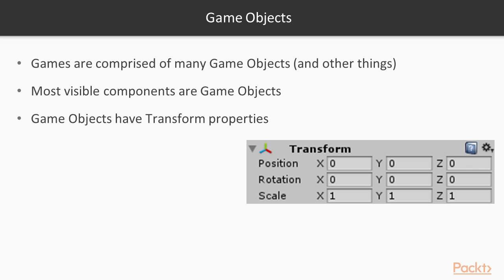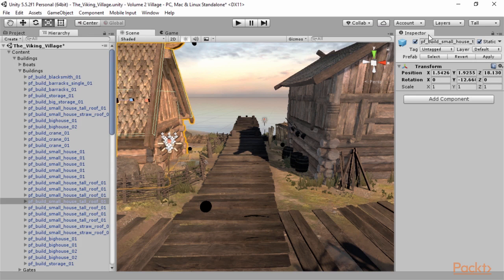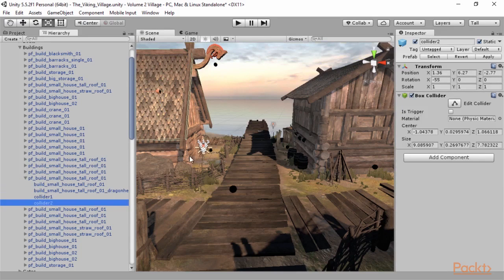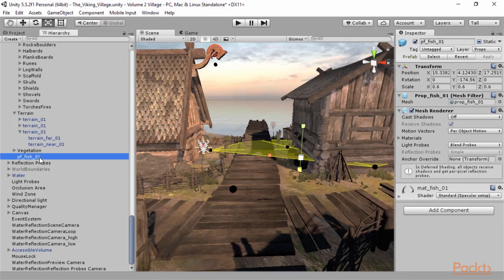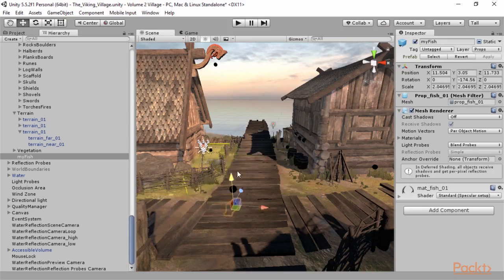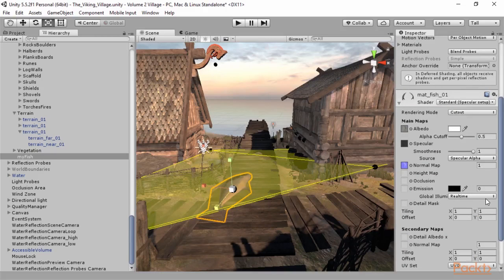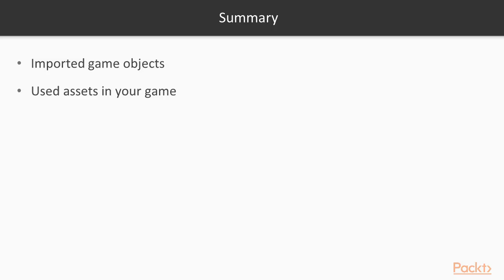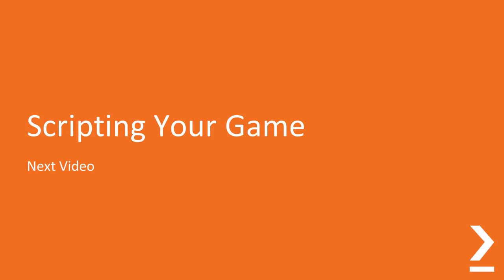13 Using Assets in Your Game